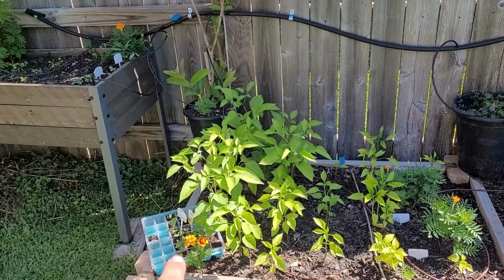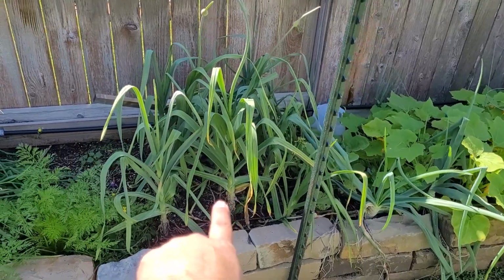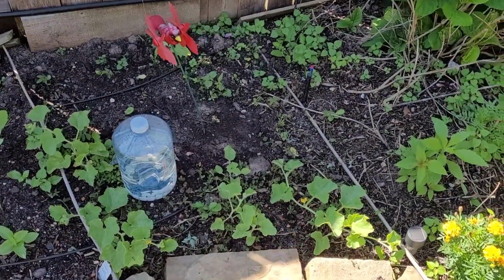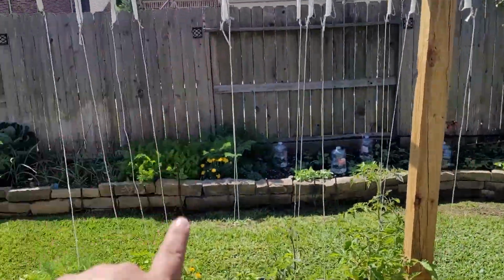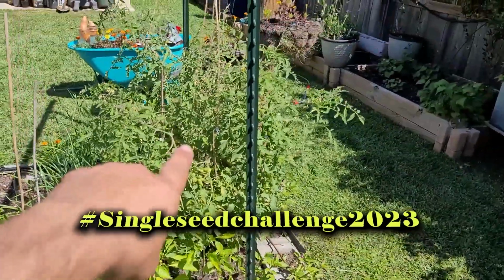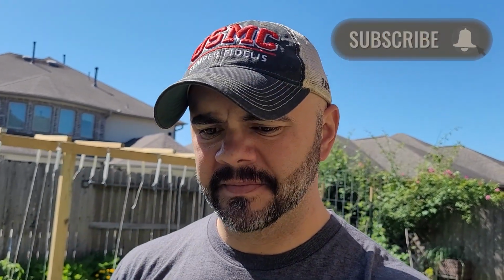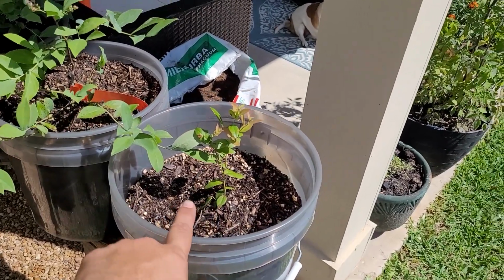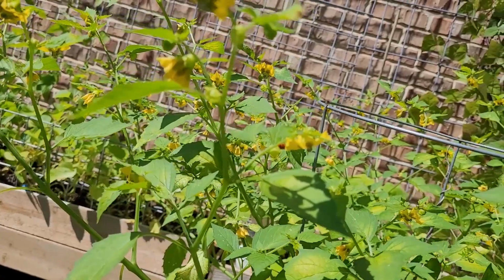Full On Garden tour, Late April / Early May || Down-Home Backyard Gardening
I pray everyone's having a blessed day today, this garden tour is fast and fun. A lot is going on out here and I'm so excited to share with everyone.

Companies I support and endorse:
~ Gardening Sleeves
~ Hats – Straw & Baseball / Trucker
~ Shirts & Apparel
~ Gardening Aprons